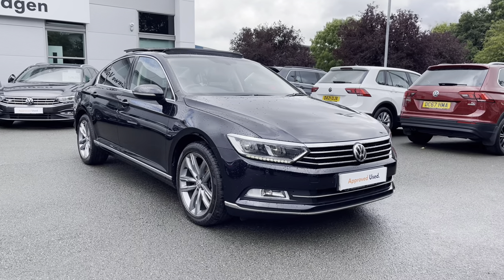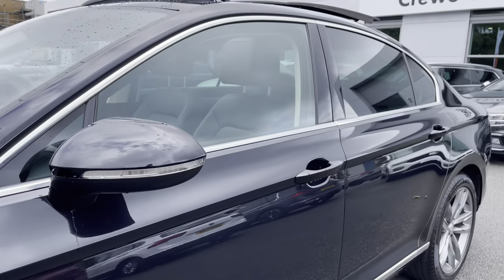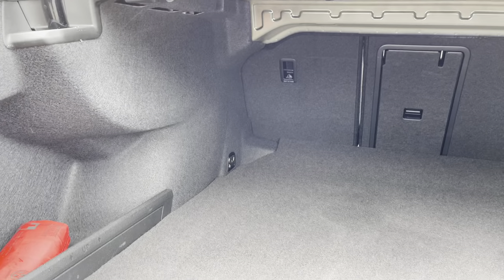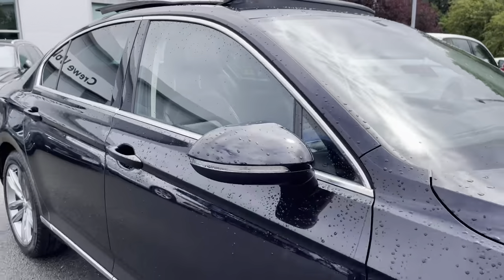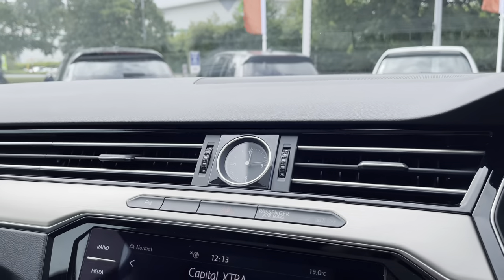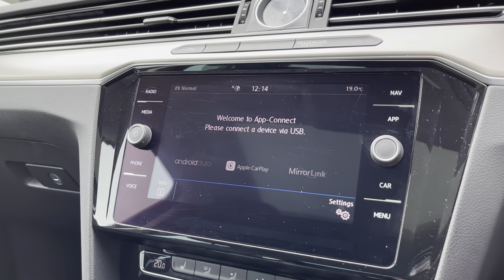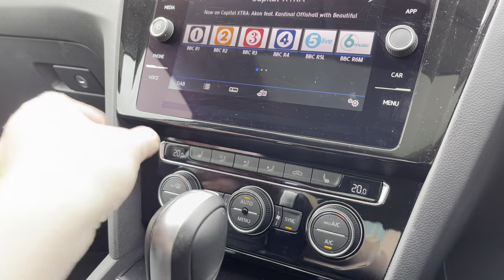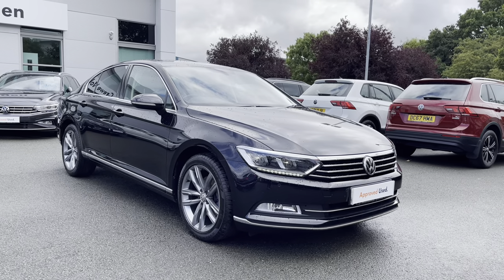Approved Used Volkswagen Passat 2.0 TDI GT 150PS DSG - YW19UKA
Check out this Approved Used Volkswagen Passat 2.0 TDI GT 150PS DSG currently for sale at Crewe Volkswagen.

Diesel
Automatic
Deep black pearlescent
Optional Nappa leather upholstery
LED headlights
Panoramic sunroof
3-Zone Climate Control

0:00 - Intro
0:20 - Exterior
0:59 - Rear Cabin
1:25 - Boot Space
1:46 - Front Cabin
2:08 - Subscribe
2:19 - Behind the wheel
4:49 - Get in Touch

Ready for immediate delivery is this lovely Passat saloon GT finished in Deep black pearlescent. Optionally fitted to this car is the gorgeous Nappa leather upholstery giving a luxurious feel. This Passat is powered by the 2.0 TDI Diesel engine producing 150ps which is also mated to the brilliant DSG automatic gearbox. To the front of the car, you are treated to a set of LED headlights illuminating the road in any conditions. There's also adaptive cruise control radar sensors hidden in the front VW emblem. This allows you to set your speed and distance to the car in front and the car will automatically decelerate for slower moving traffic. To the side of the vehicle, you get heated and power folding wing mirrors for extra piece of mind, there's also privacy glass from the B-pillar backwards aiding in sun protection. Parking sensors are fitted front & rear to ensure peace of mind whilst parking. Completing the exterior is a set of 18" 'Oxford' Anthracite alloys providing style and comfort. The App connect system is on board giving you Android auto and Apple carplay. This allows you to mirror apps such as google maps and Spotify from your smartphone directly onto the infotainment screen. For more information on this Volkswagen Passat, please give us a call on 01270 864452 and a member of our friendly sales team will be more than happy to help you further such as book a test drive and introduce you to a range of flexible finance packages to suit you.